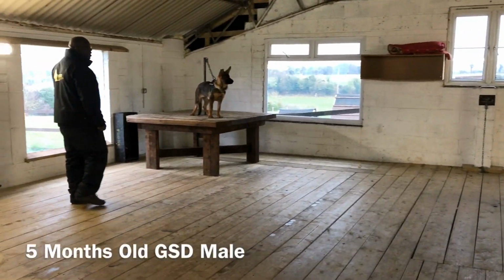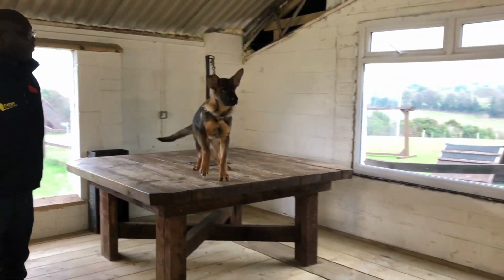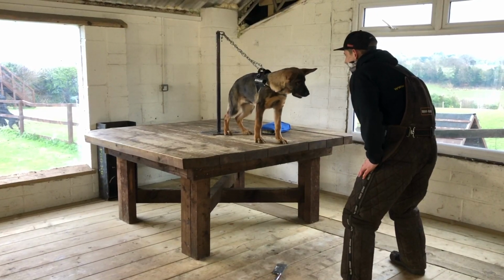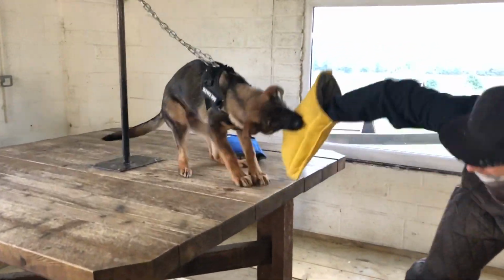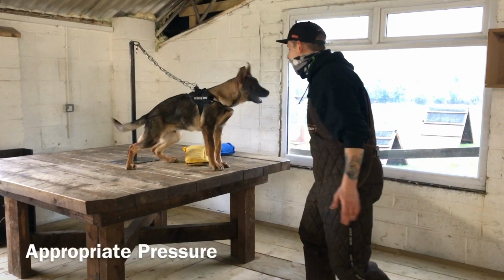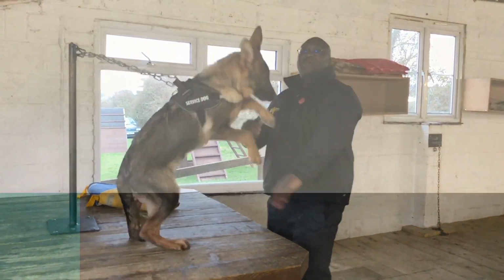5 Month old Puppy GSD making a Personal Protection k9 Chronicles